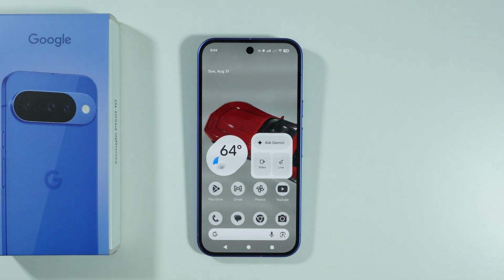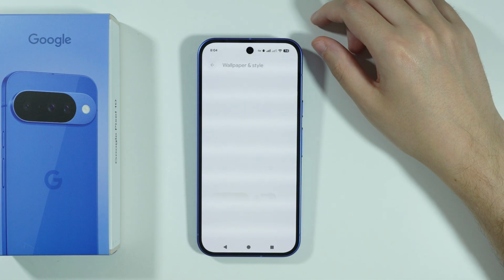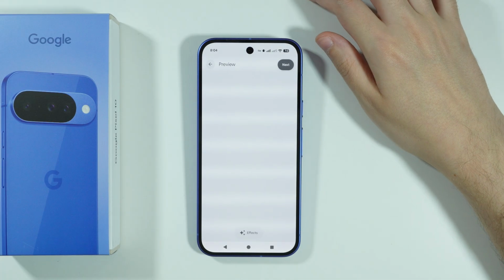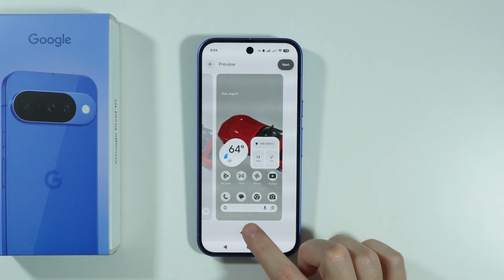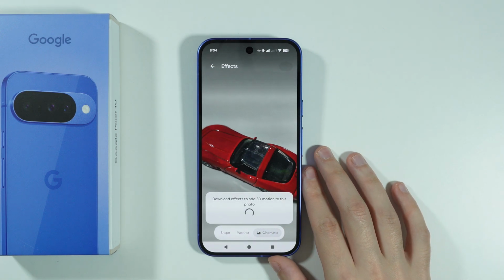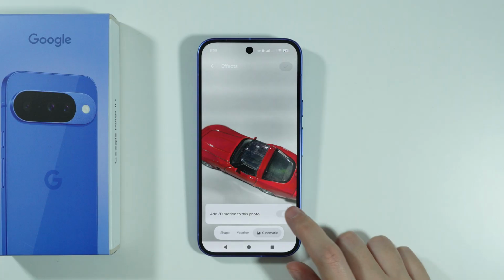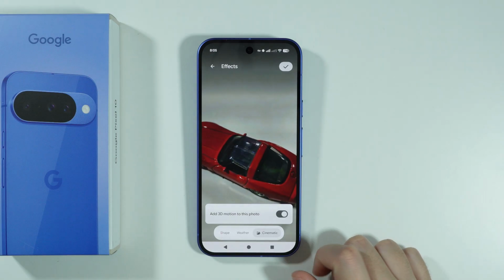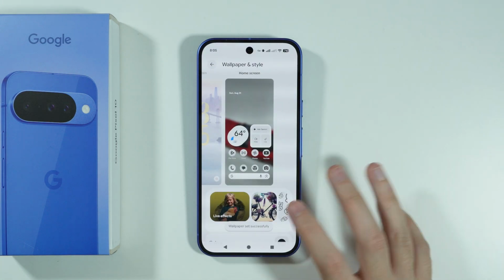Google Pixel 10: How to Create Cinematic Wallpaper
Learn how to create and apply cinematic wallpapers on your Google Pixel 10 for a dynamic home screen effect. This guide provides step-by-step instructions for using your own photos to generate moving, 3D-like backgrounds. Discover where to find the cinematic wallpaper option within your wallpaper and style settings to enhance your visuals. Transform your still images into animated depth-effect wallpapers that respond to your phone's motion.